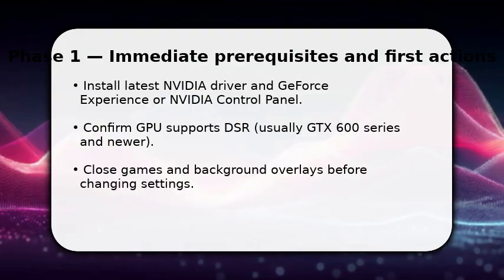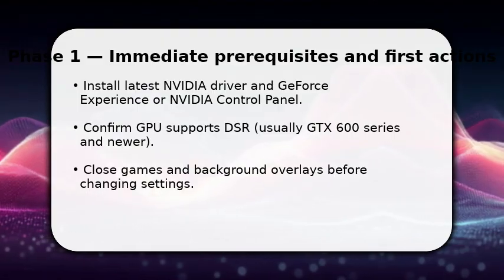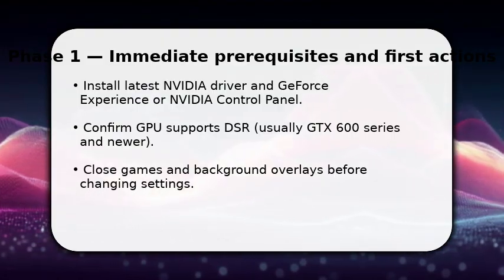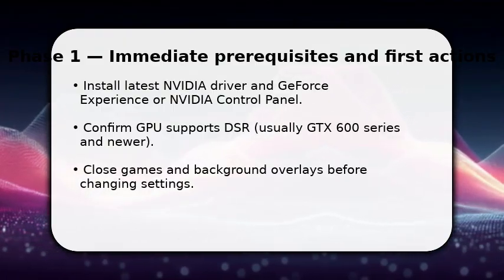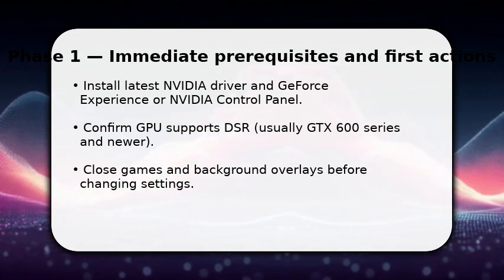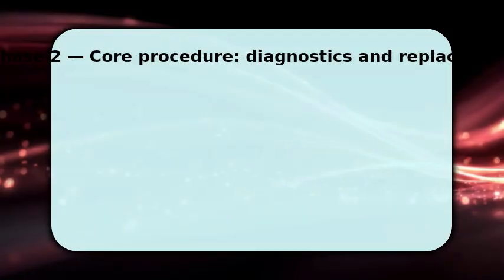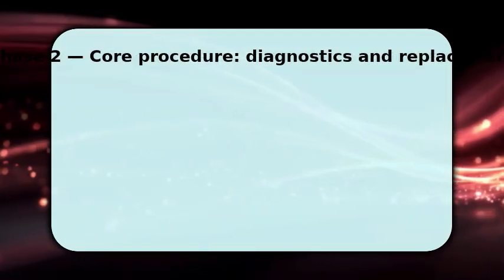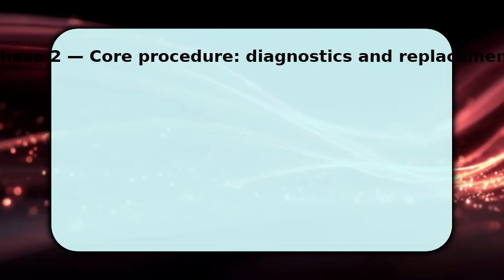How to Use Nvidia Dsr - Full Guide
How to Use Nvidia Dsr - Full Guide | 🔒 Surfshark VPN Deal — Stay private and secure. $1.99/mo + 3 Months Free ▸

Dive into the comprehensive guide on using NVIDIA DSR, a powerful tool for enhancing gaming experiences with realistic graphics. Learn step-bythy techniques to optimize your system and unlock advanced visual effects.

NVIDIA, DSR, gaming enhancement, graphics optimization, visual effects guide, system setup